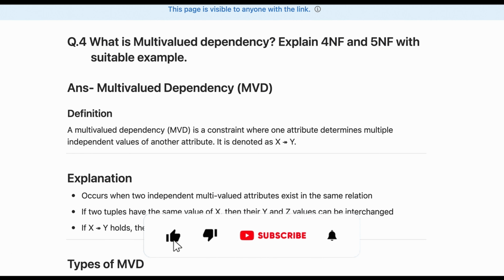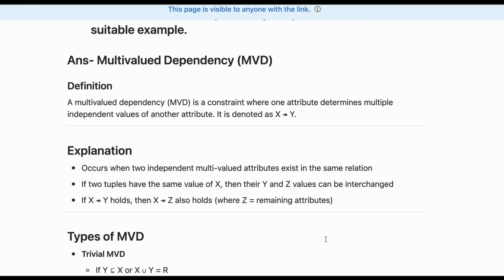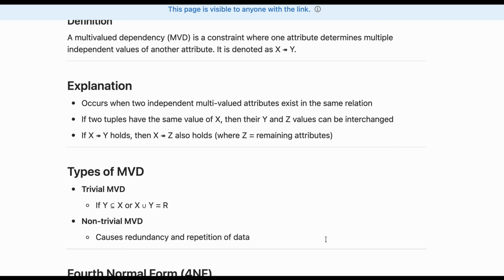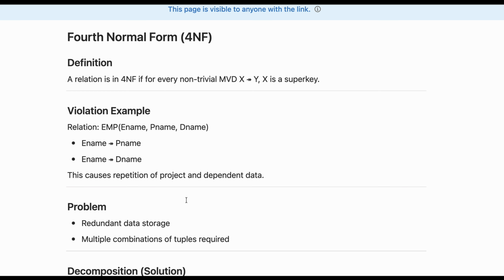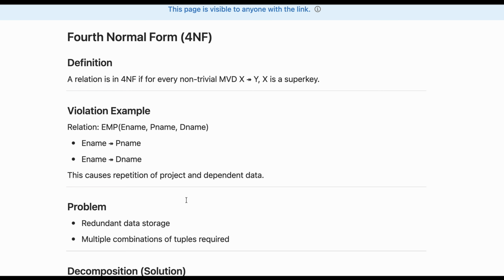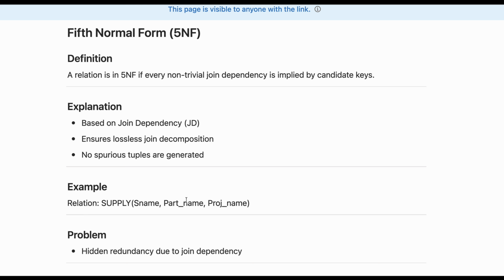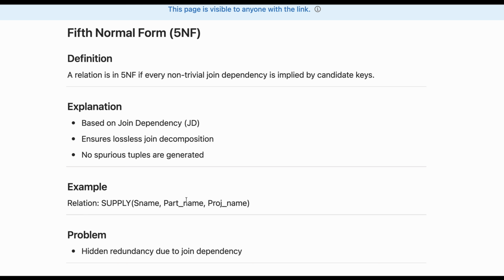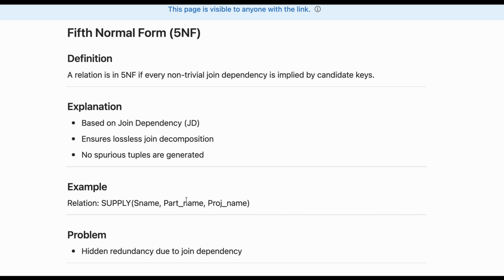Multivalued Dependency, 4NF & 5NF with Suitable Examples | Database Management System | VTU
In this lecture of Database Management System (DBMS) – BCS403 Module 3, we discuss one of the most important VTU examination questions:

"What is Multivalued Dependency? Explain Fourth Normal Form (4NF) and Fifth Normal Form (5NF) with suitable examples."

Multivalued Dependency (MVD), Fourth Normal Form (4NF), and Fifth Normal Form (5NF) are advanced concepts of Database Normalization. These concepts help eliminate redundancy, prevent anomalies, and improve database design. In this video, each topic is explained with simple examples, step-by-step decomposition, and exam-oriented notes according to the latest VTU syllabus.

This question is frequently asked in Semester End Examinations (SEE), Internal Assessments (CIE), Previous Year Question Papers (PYQs), and Technical Interviews.

📝 Question Covered

What is Multivalued Dependency? Explain 4NF and 5NF with suitable examples.

📖 Topics Covered

✔ Introduction to Multivalued Dependency (MVD)

✔ What is Multivalued Dependency?

✔ Characteristics of MVD

✔ Difference Between Functional Dependency and Multivalued Dependency

✔ Fourth Normal Form (4NF)

✔ Rules for 4NF

✔ Example of 4NF

✔ Fifth Normal Form (5NF)

✔ Join Dependency

✔ Rules for 5NF

✔ Example of 5NF

✔ Database Decomposition

✔ Advantages of Higher Normal Forms

✅ Placement Preparation

✅ Database Design & Normalization

📘 Subject Details

📝 Subject Code: BCS403

🎓 Semester: 4th Semester

🏛 University: Visvesvaraya Technological University (VTU)

📌 SQL Programming

📌 MongoDB

📌 Important Questions

📌 Crash Course

📚 Handwritten Notes

📝 Important Questions

🎯 Exam Updates

📢 Class Updates

📝 Important Announcements

🎯 Exam Notifications